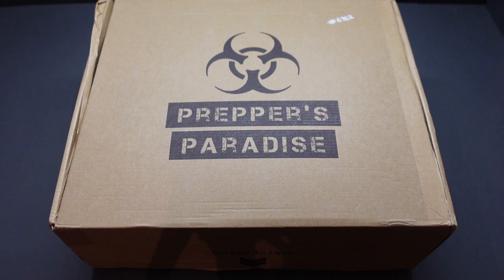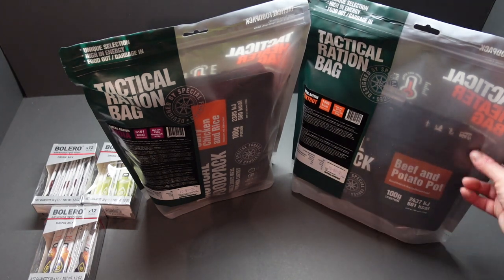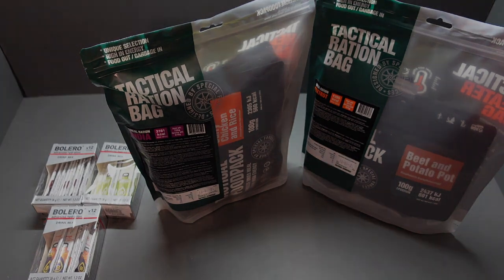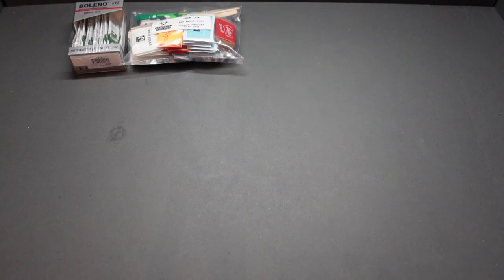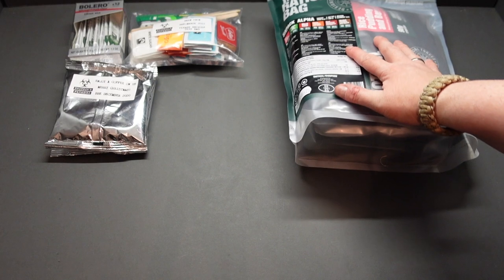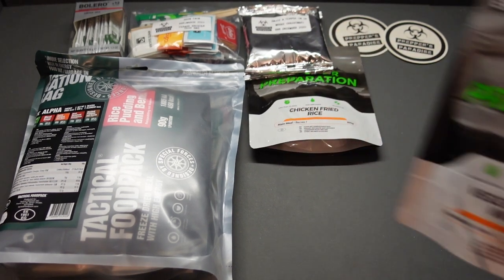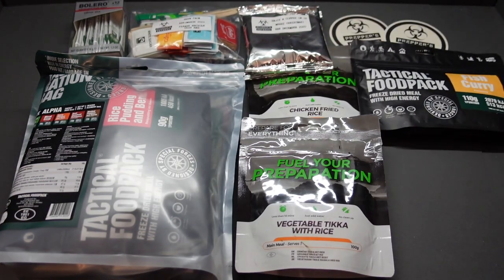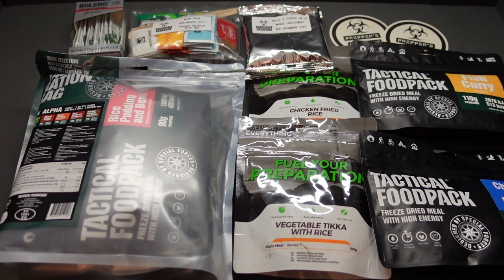Mega Unboxing from Preppers Paradise Including £50 Subscription Box Reveal!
Hi guys, Here I got my pre order of my Tactical Ration packs from tactical Foodpack along with my £50 subscription box which I upped as a little Christmas present to myself. I got some cracking items and some great surprises this month. I hope you enjoy seeing what I got and I hope to get into some of them soon.